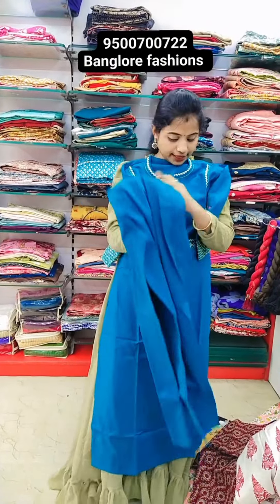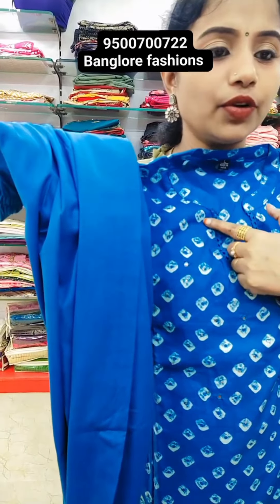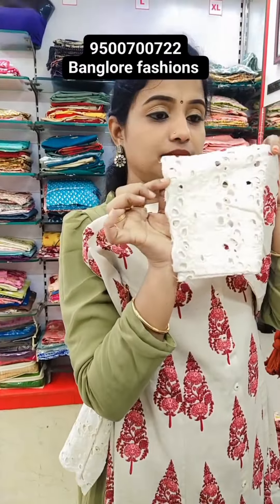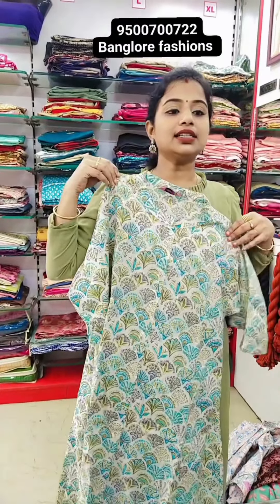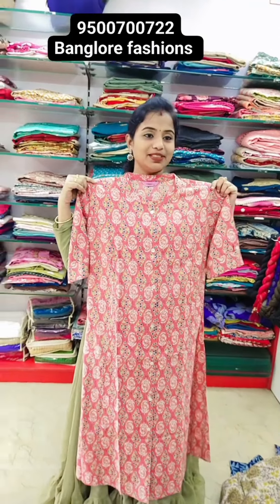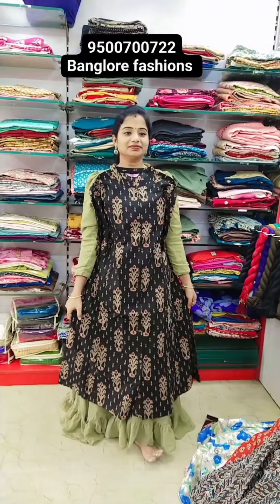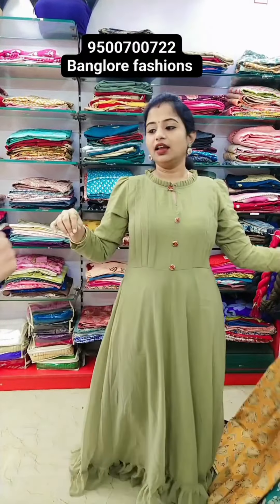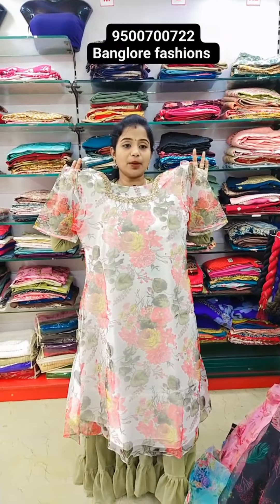‼️A line Kurtis‼️Instagram Trending Kurtis 🔥மிஸ் பண்ணிடாதீங்க🤗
Banglore Fashions